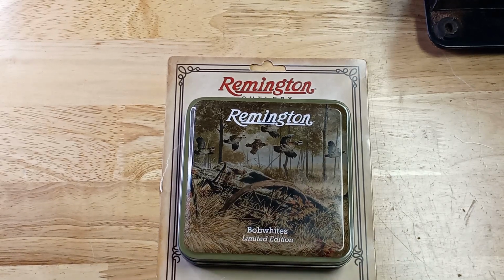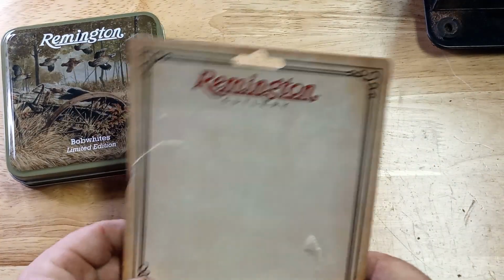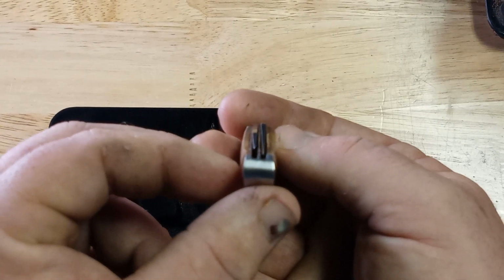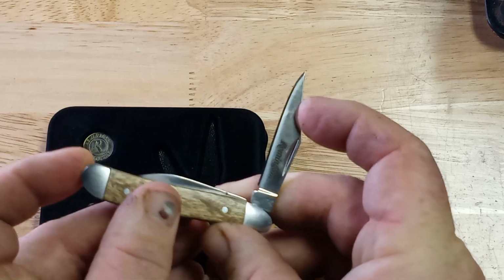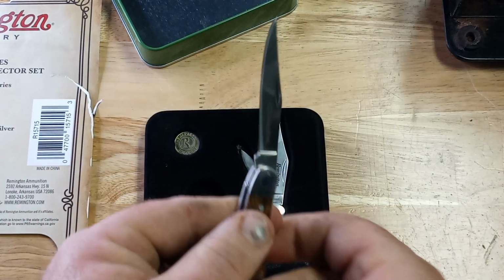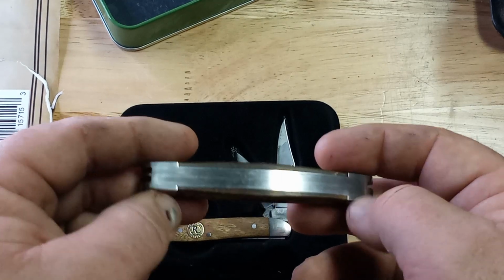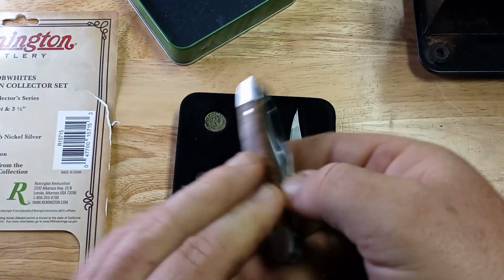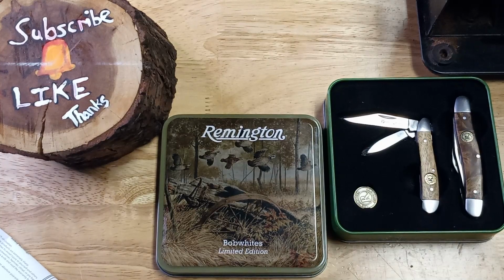Remington Collectors Tin (Bob White)